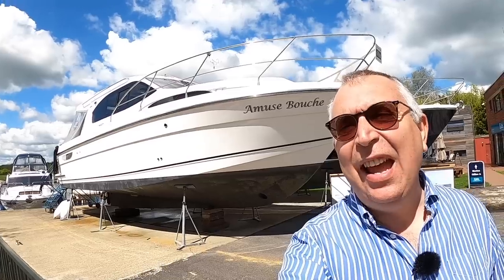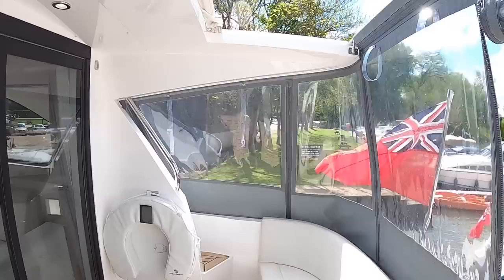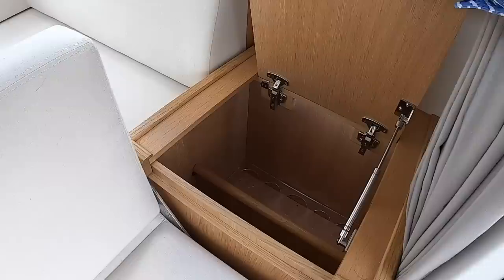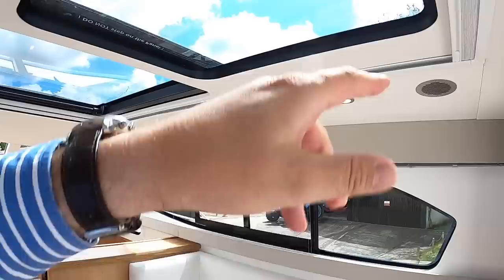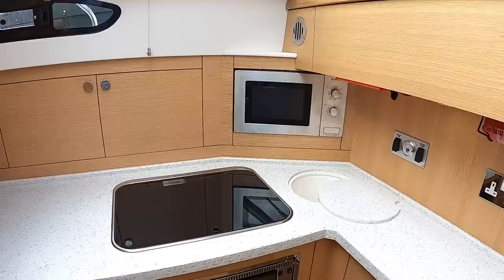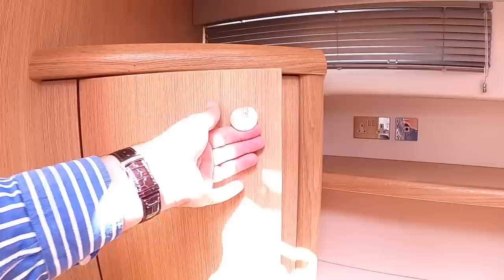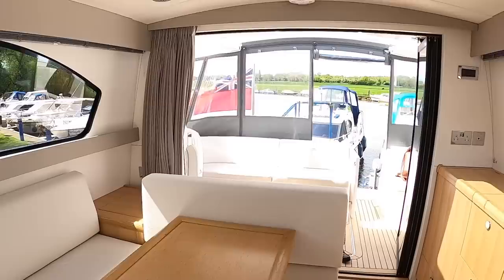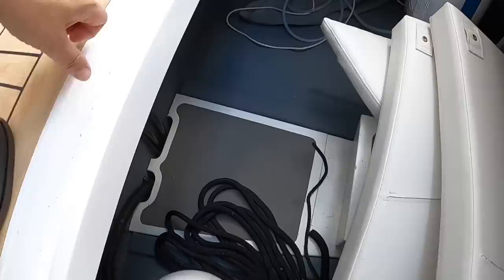£210,000 Yacht Tour : 2019 Haines 32 Sedan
Hand built in Norfolk and a terrific river boat, the Haines 32 Sedan.